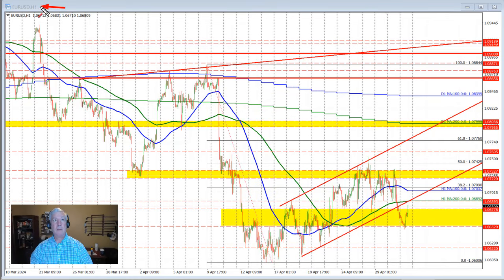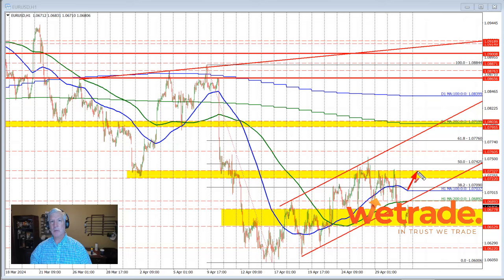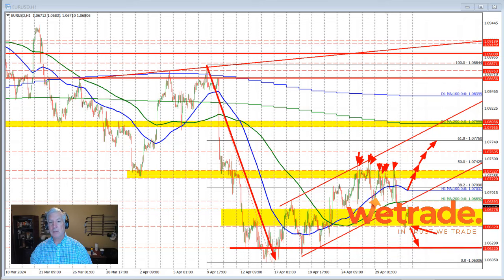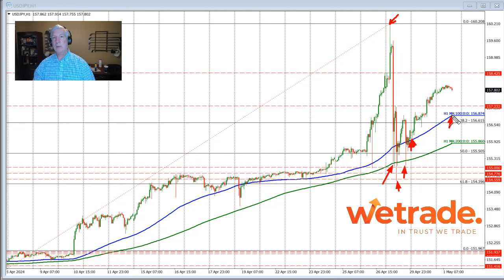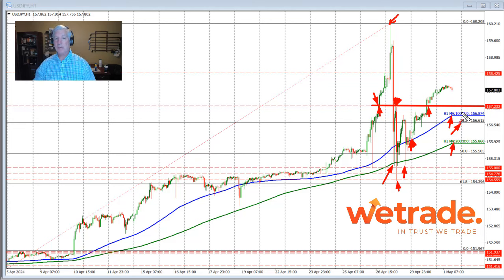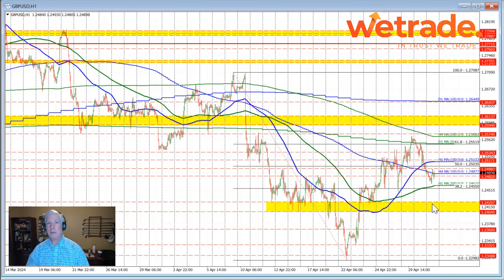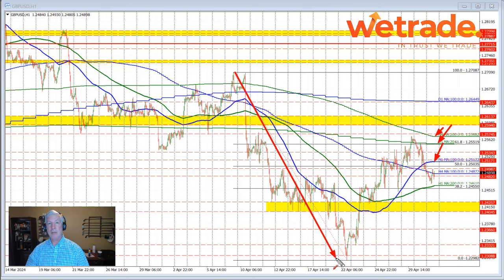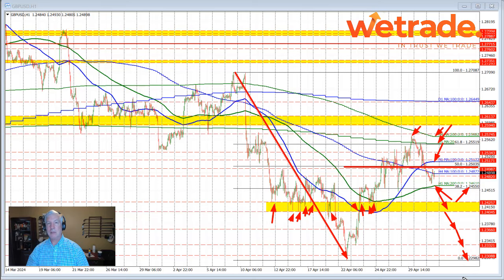Kickstart the FX trading day for May 1 w/a technical look at the EURUSD, USDJPY and GBPUSD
What are the key technical levels that will drive the major currency pairs going into the key FOMC rate decision?